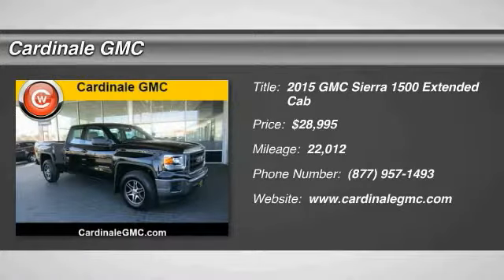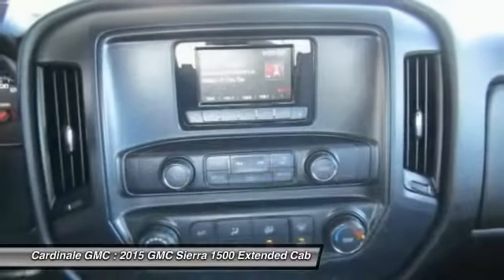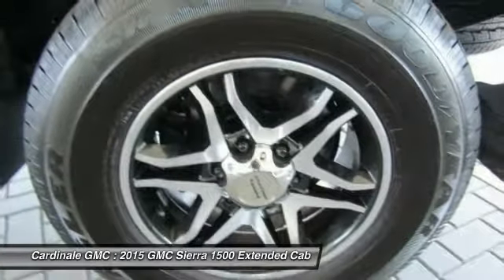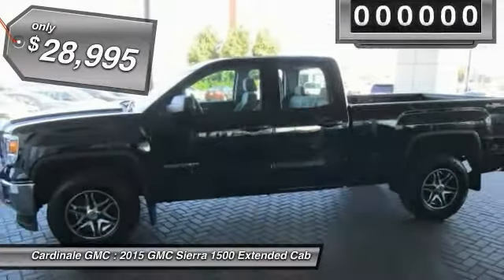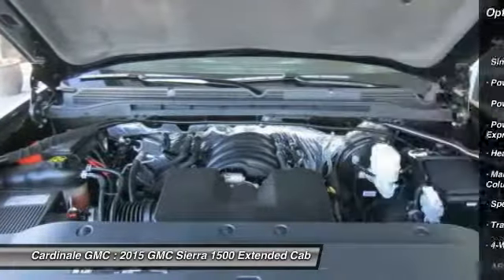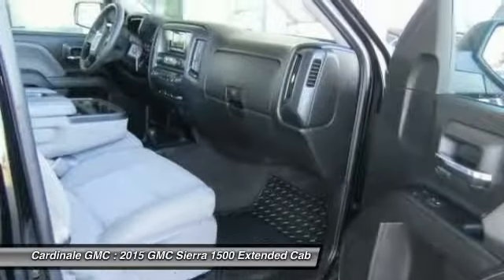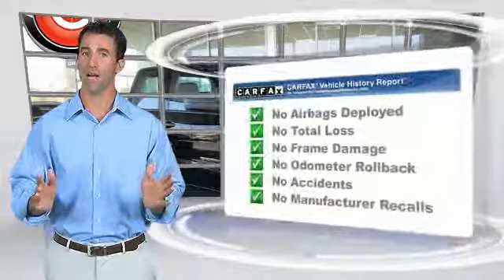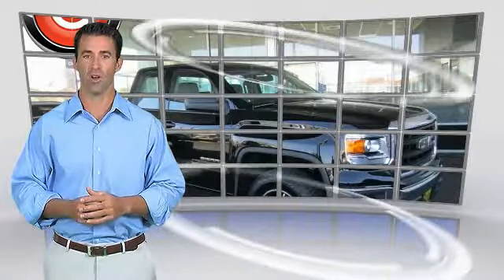2015 GMC Sierra 1500 Seaside CA U26888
2015 GMC Sierra 1500 Base

Cardinale GMC
2 Heitzinger Plaza

RARE HARD TO FIND. HURRY!!!, CLEAN CARFAX, SUPER LOW MILES!!!, RED TAG SALE!! HURRY. , SERVICE RECORDS AVAILABLE, SERVICED REGULARY, BLUETOOTH, and MP3 PLAYER. 6-Speed Automatic Electronic with Overdrive, 4WD, ABS brakes, Electronic Stability Control, Front Frame-Mounted Black Recovery Hooks, Low tire pressure warning, and Traction control. GMC has outdone itself with this outstanding-looking 2015 GMC Sierra 1500 and with these low miles at this price, it just doesn t get any better! They say silence is golden. You ll know what they meant when you drive this truck at highway speeds. Road noise is a thing of the past. Vehicle price and availability are subject to change without notice.